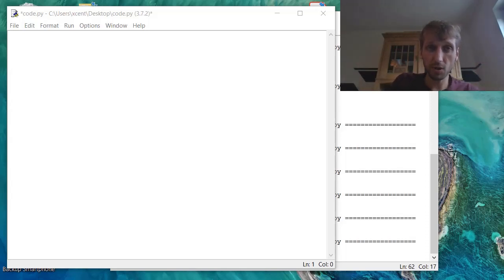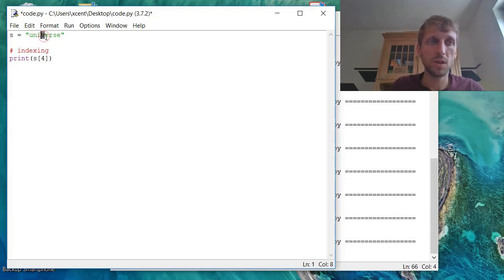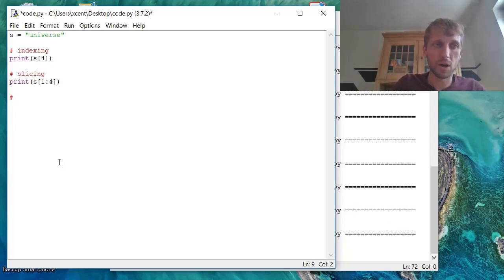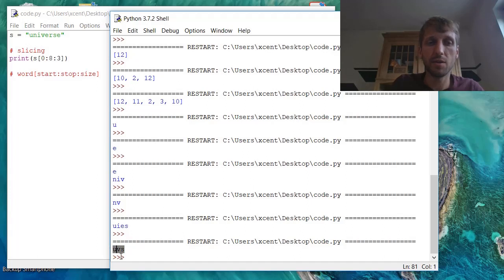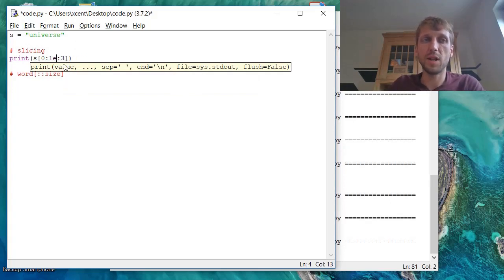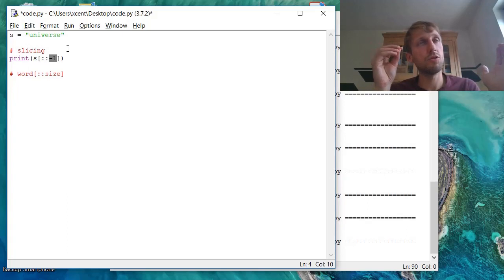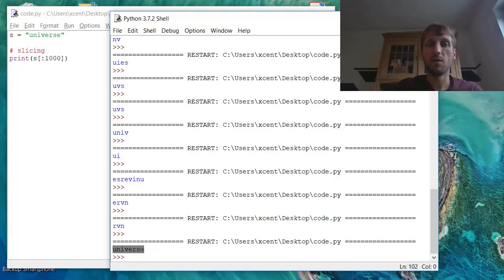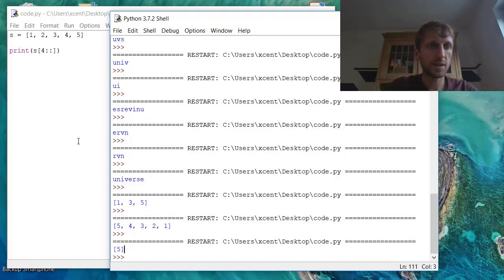The Ultimate Guide to Slicing in Python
The idea of slicing is simple. You carve out a subsequence from a sequence by defining the start and end indices. But while indexing retrieves only a single character, slicing retrieves a whole substring within an index range.

Use the bracket notation for slicing with the start and end position identifiers. For example, word[i:j] returns the substring starting from index i (included) and ending in index j (excluded). Forgetting that the end index is excluded is a common source of bugs.